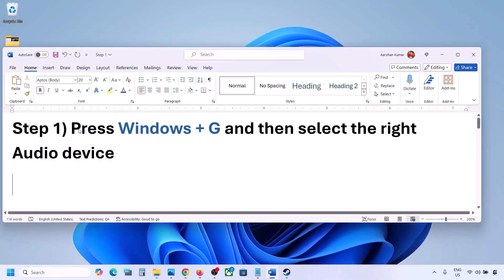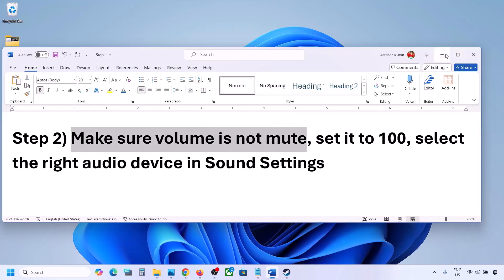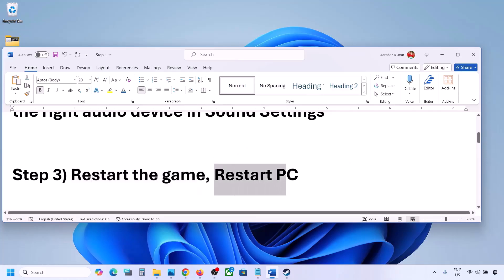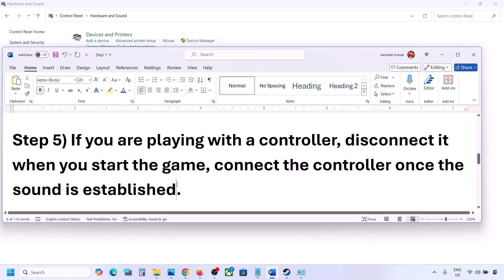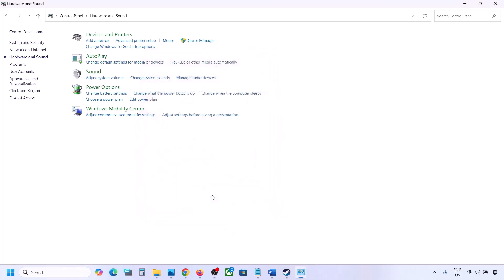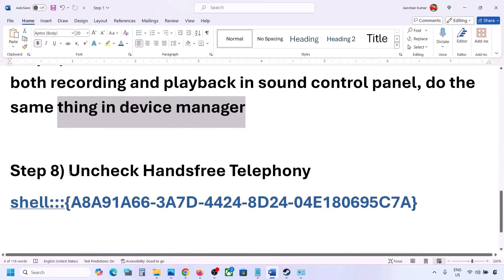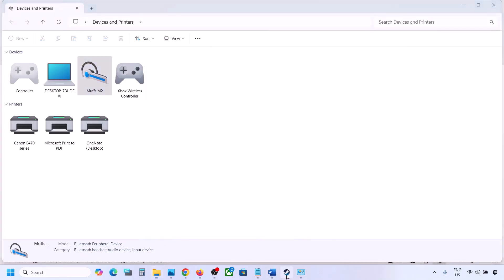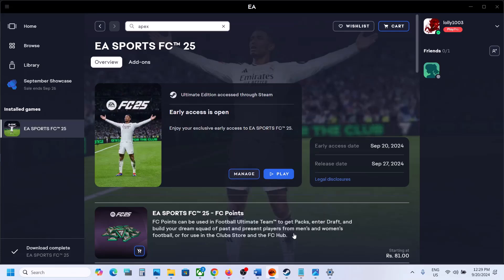EA SPORTS FC 25: Fix Audio/Sound Not Working, Fix FC 25 Crackling/Distorted/Popping Audio Issue PC